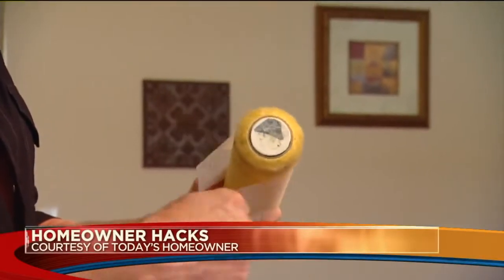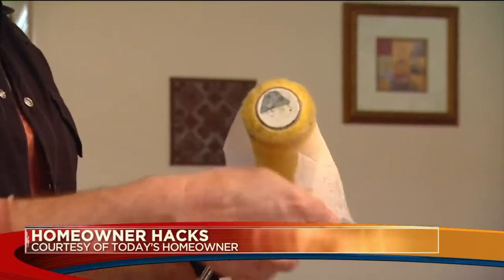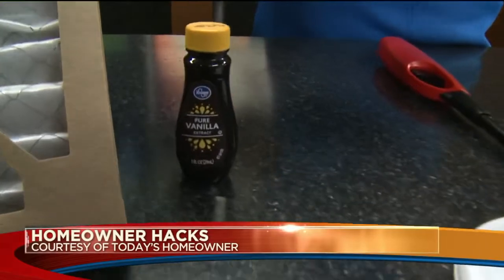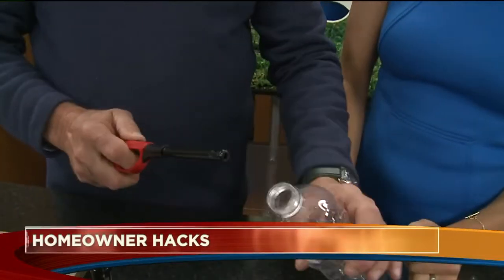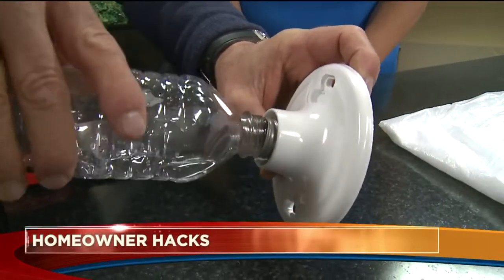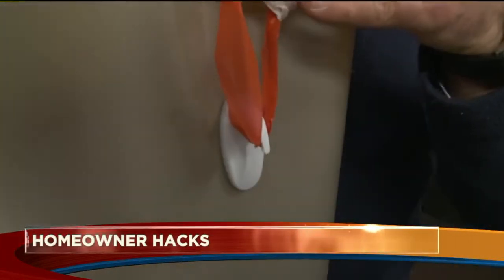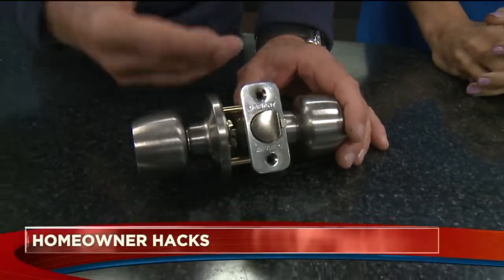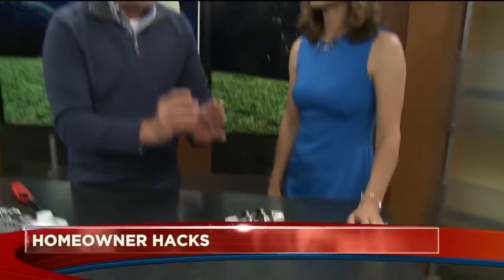5 Lifehacks to Keep Your Home Clean, Safe, Efficient and Smelling Great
Work smarter, not harder, around the home with these helpful lifehacks:

• Dryer sheets are useful outside the laundry room — re-use them to clean window blinds and electronic devices, and even your ceiling fan blades

• Vanilla extract — after changing your air conditioner filter, add a few drops on the filter for fresh scents throughout your home

• Broken bulbs — use the heated end of a plastic water bottle to safely remove them from a light fixture

• Garbage bags that won't stay up — place 3M Command Hooks on each side of the garbage can and tuck the handles into them so you can fill the can with no collapsing

• Door locks — Lubricate them with graphite, but if you don't have that, rub a No. 2 pencil on a key, insert the key into the lock and the graphite will lubricate the lock.

Learn more in home improvement expert Danny Lipford’s segment with anchor Natalie Tysdal on Colorado's Own 2 News.